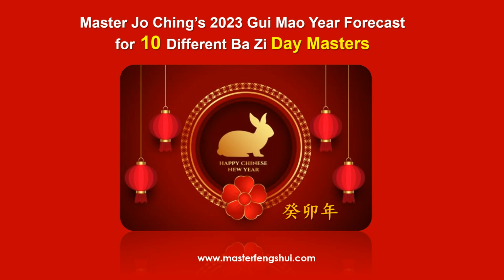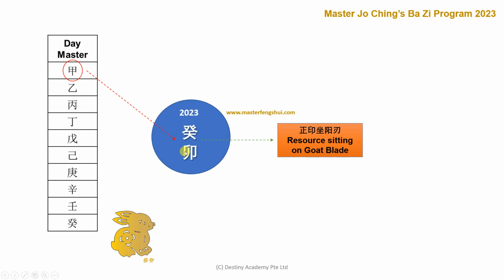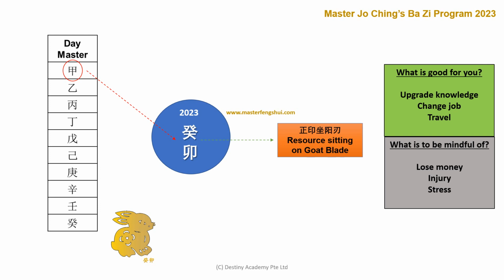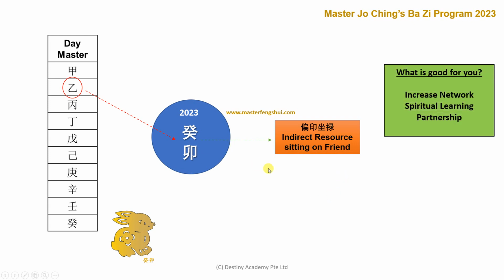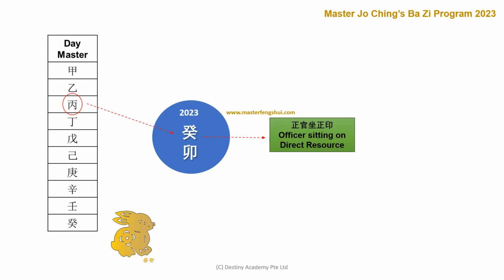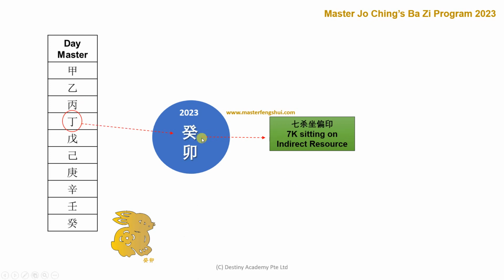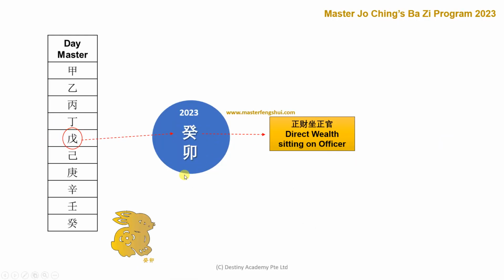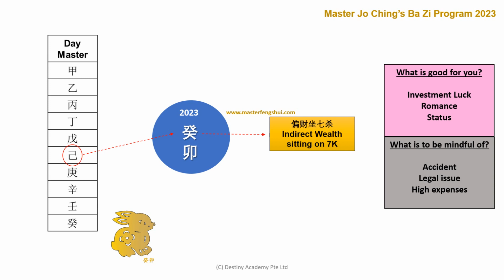2023 Gui Mao Year Forecast for 10 Different Ba Zi Day Masters (Part 1)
Master Jo Ching's 2023 Gui Mao Year Forecast for 10 Different Ba Zi Day Masters (Part 1)

1. This video shows you the analyses of the outcome (good and bad) between your Daymaster and the 2023 Year Pillar.

2. This Bazi App calculates your Daymaster strength immediately!

3. You can also visit below website for life and online pre-recorded classes at: